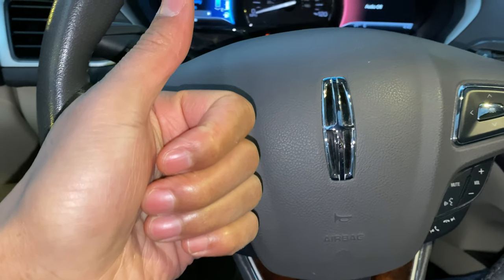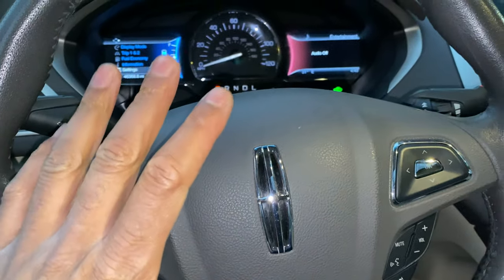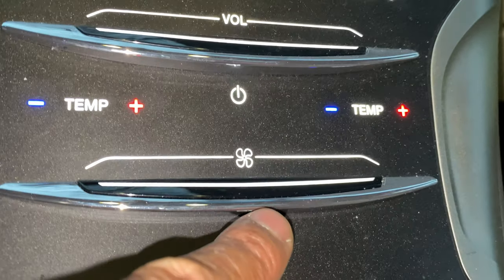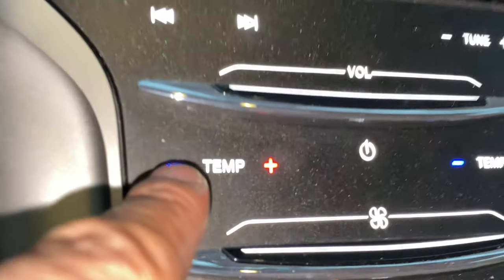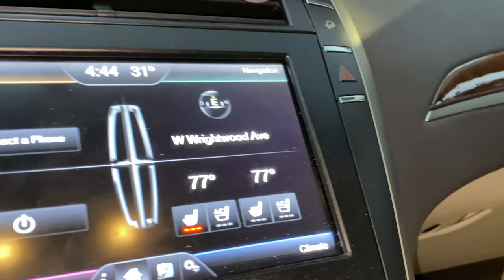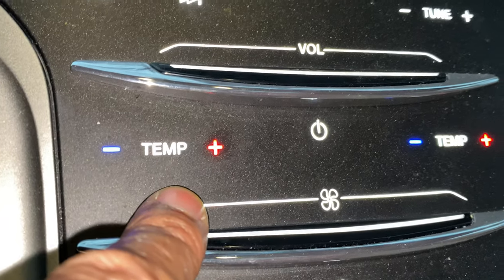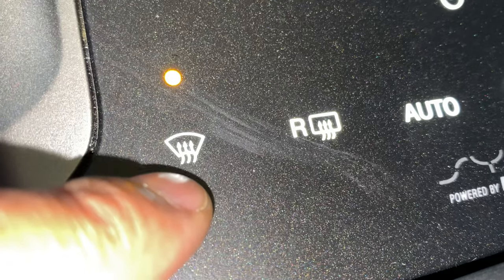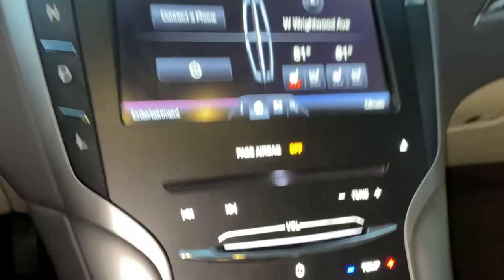Lincoln MKZ - Air conditioner and heater controls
In this video I give a demonstration of the air conditioner and heating controls in a Lincoln MKZ .